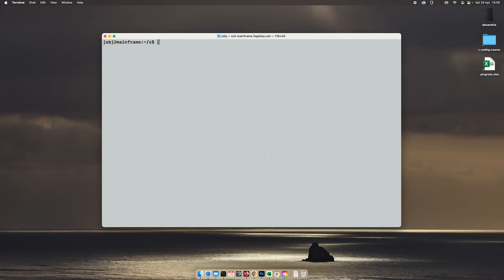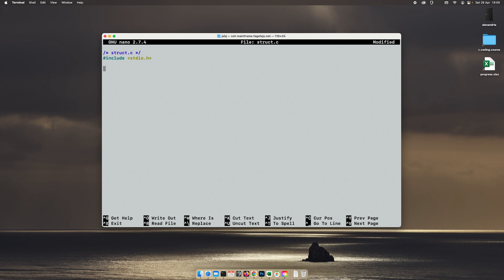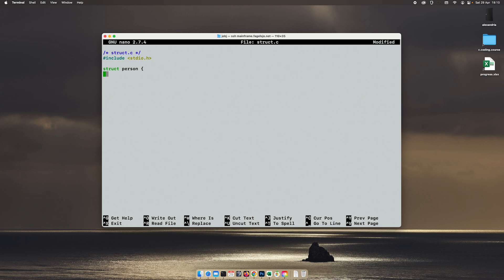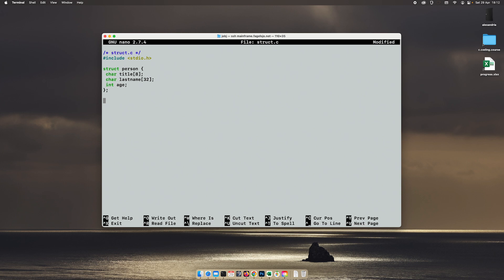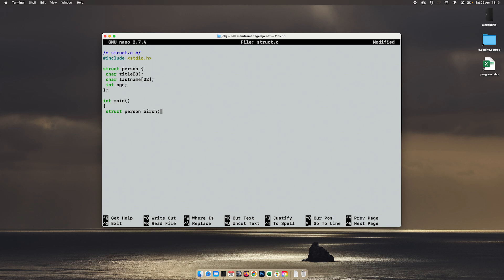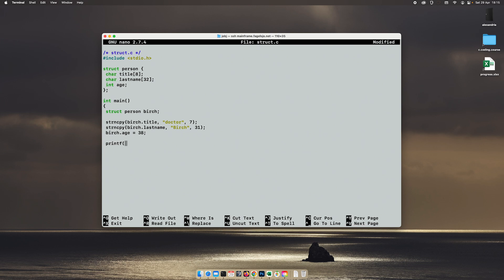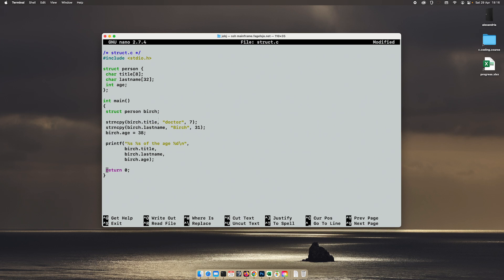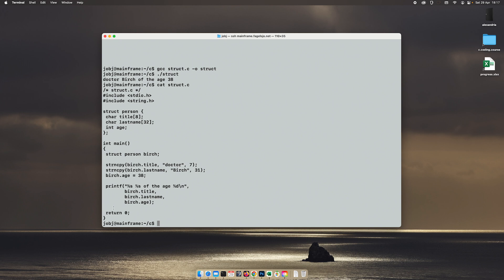C for Beginners: Structures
Learn the basics about the STRUCT keyword and how to define your own structures in C.